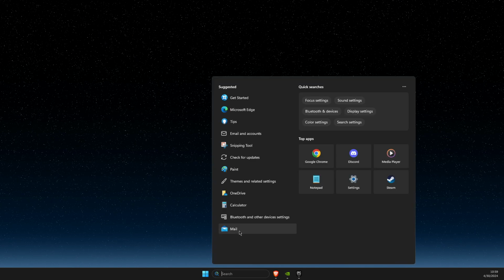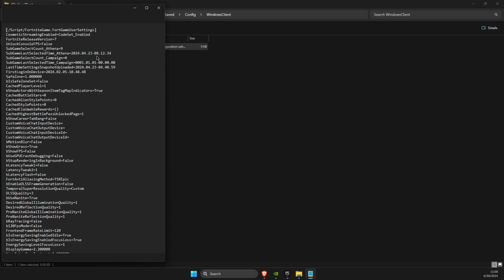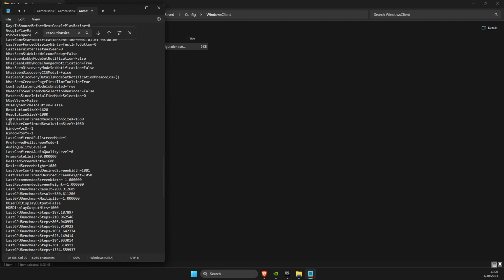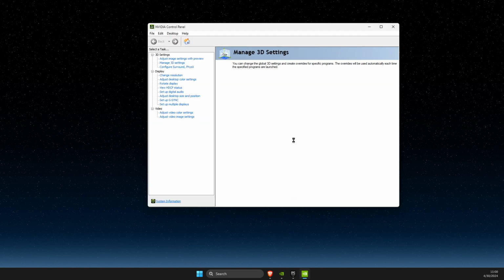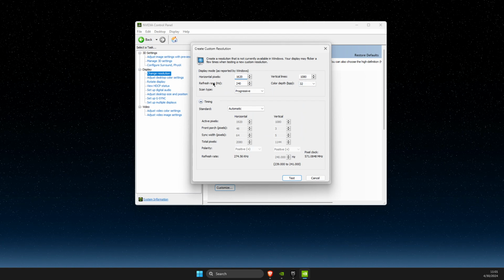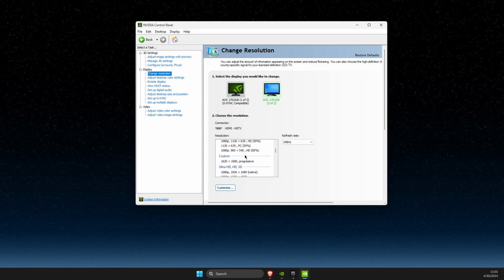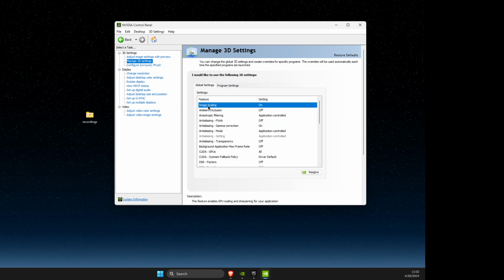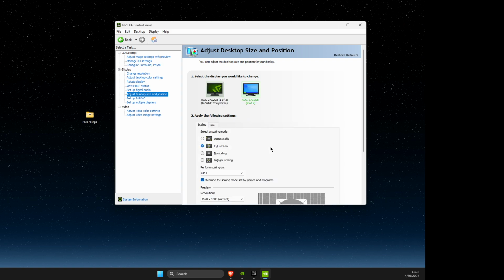How To Get Stretched Resolution in Fortnite - Full Guide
In this video I will show you How To Get Stretched Resolution in Fortnite It's really easy and it will take you less than a minute to do it!